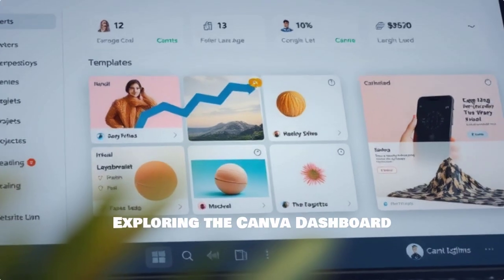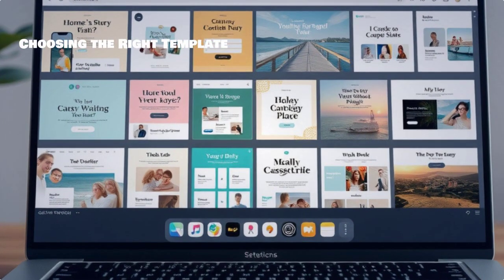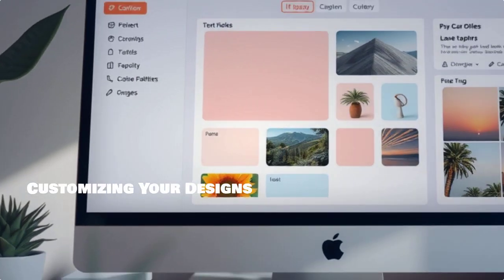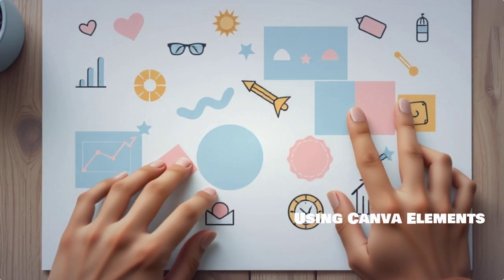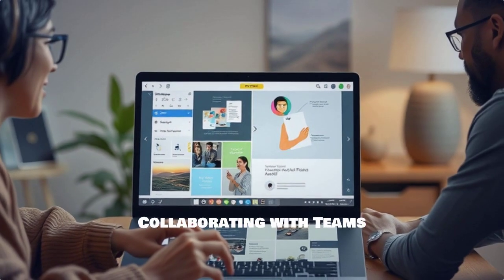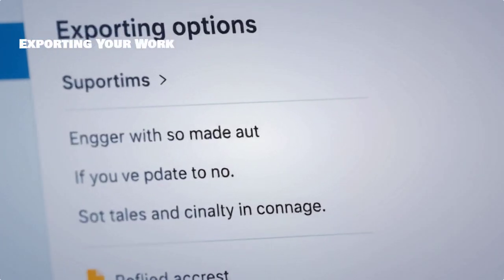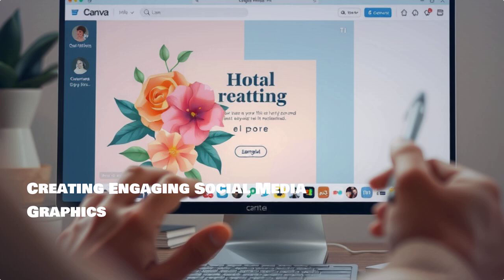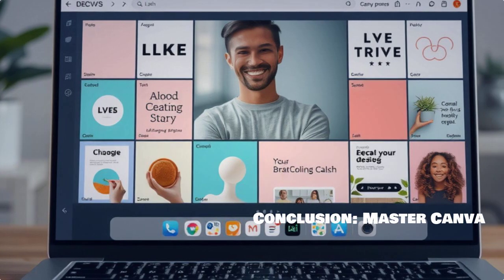Canva for Beginners Create Like a Pro Without Photoshop?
canva for beginners, how to create like a pro with canva, graphic design without photoshop, canva tutorial for new users, how to use canva in 2025, what is canva and how does it work, a complete guide to canva for beginners, what are the best features of canva, how to make professional designs easily, what you need to know to get started with canva, a step-by-step guide to your first design, what is possible with canva, why you don't need photoshop, a full walkthrough of the platform.